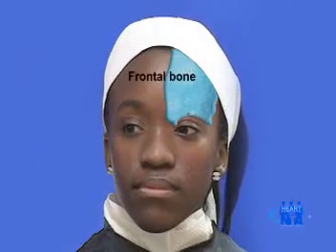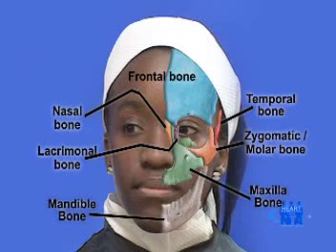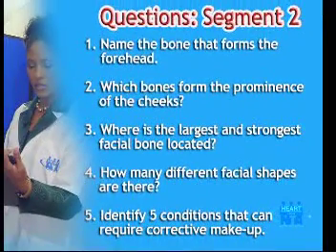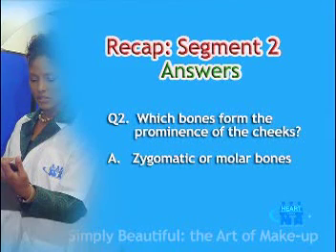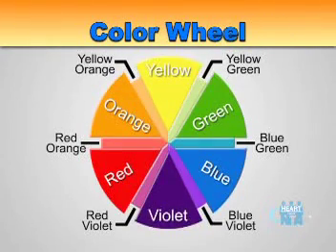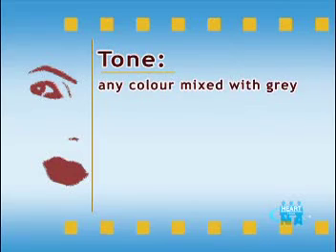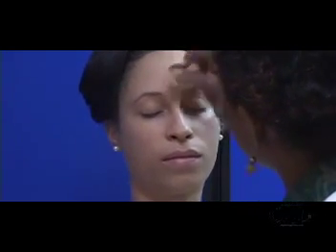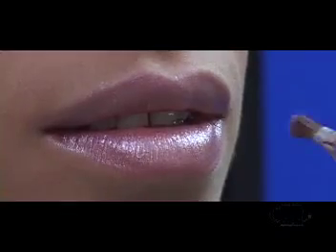Fundamentals of Makeup Artistry - The Art of Applying Makeup | Parts 2 & 3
This video is Part 2 & 3 in the series on the art of professional makeup application. You will learn how to identify your client’s facial shape and assess the facial areas that require special attention. You will also learn how to use colour